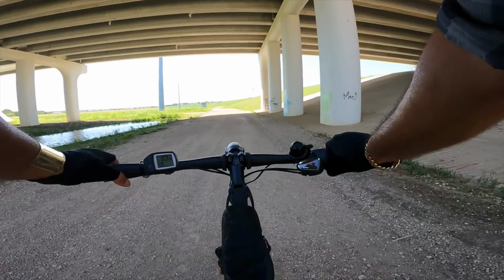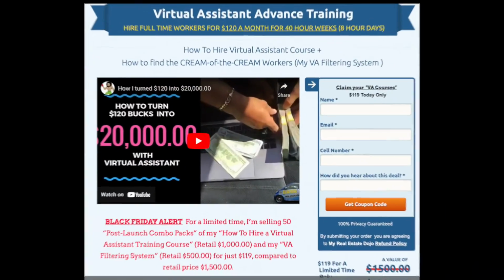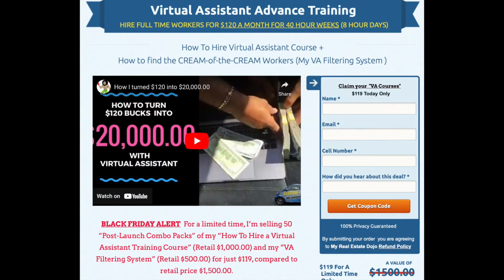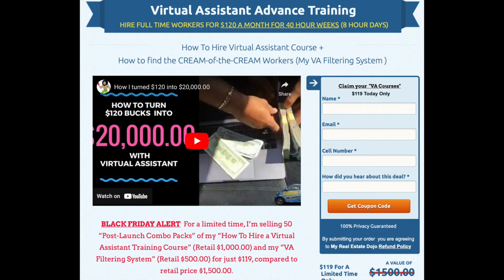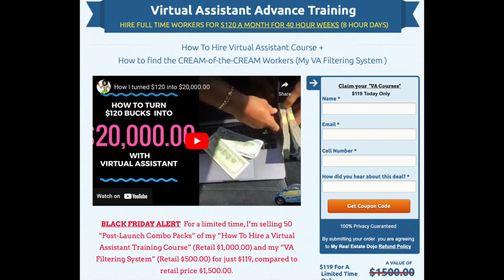Invest Intelligently... Virtual Assistant Job Task Duties and Job Description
Flash Sale Alert! How I turned $120 to $20,000 using Virtual Assistant. Where to find and train THE BEST VA’s! 7 hr Course only $119 to the first 50 to download! VA.MyRealEstateDOJO.com

🚀 NEW - Seller Financing Course (SubTo Contract, Scripts, Live Calls, Role-play, Free Leads, Flyers, Pulling Foreclosure Free, FaceBook Marketing, SubTo Negotiation, Paperwork/Guides and more..) Your Complete Guide To Buying Real Estate Without Borrowing From a Bank, Without Using Your Credit, and Without Needing Piles of Cash.  24 PROVEN COURSES $200

👍 BICYCLE FLIPPING - The Best Six-Figures Side Hustle. Make Money Now…While Learning the Real Estate Investing business.  Here's a behind-the-scenes video of how I do it.